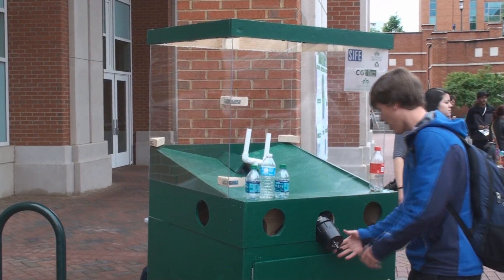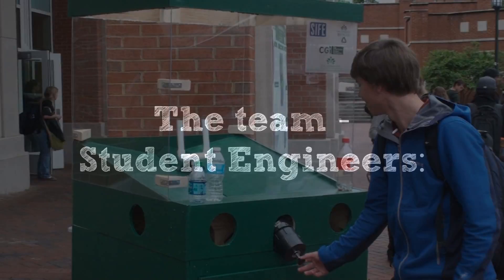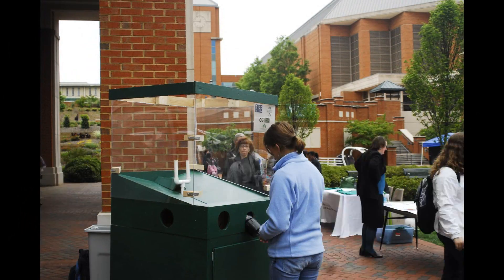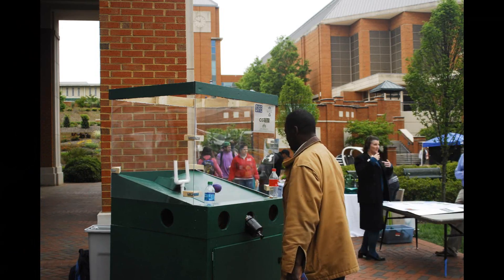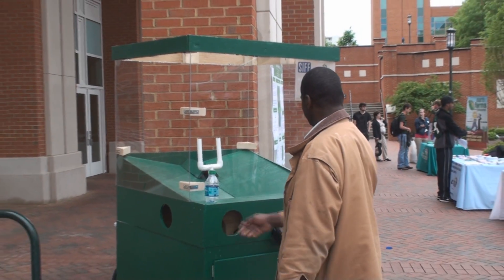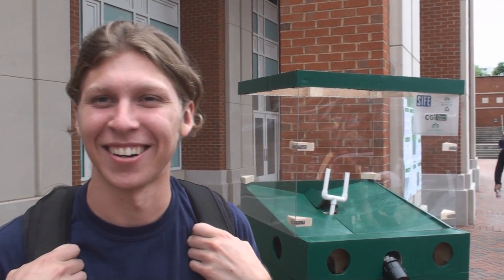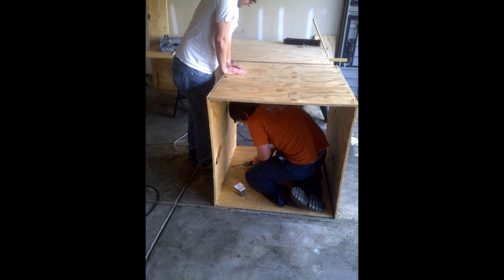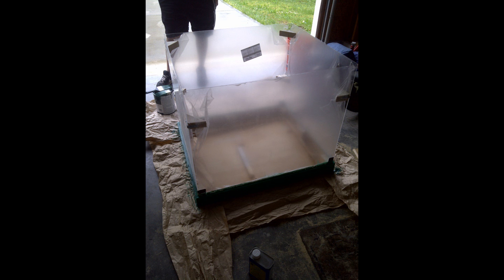Arcade Style Interactive Recycler: CGI BOT_2 - UNC Charlotte Senior Design 2012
Senior Design project from CGI BOT_2 from UNC Charlotte
"Arcade style Interactive recycler"

Team members:
Brian Skerry
Keith Hunter
Josh Johnson
Chris Perry

Mentor:
Ertunga Ozelkan